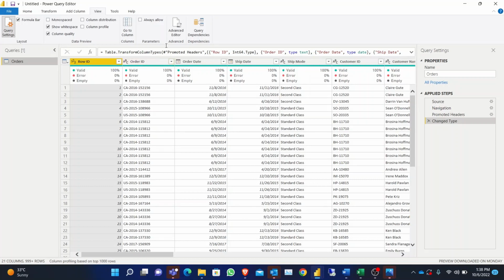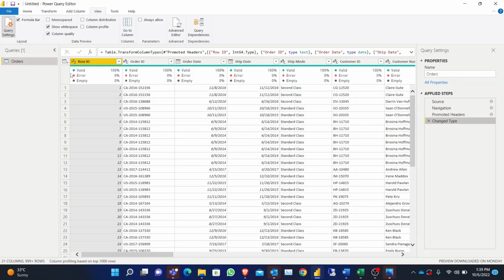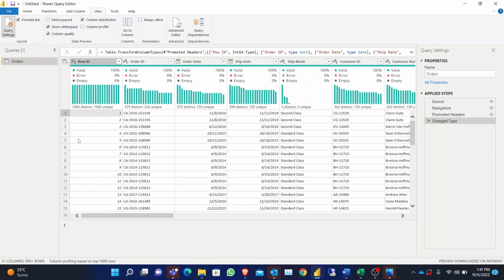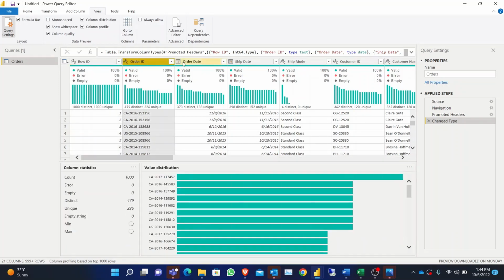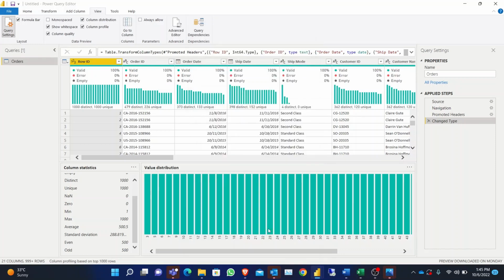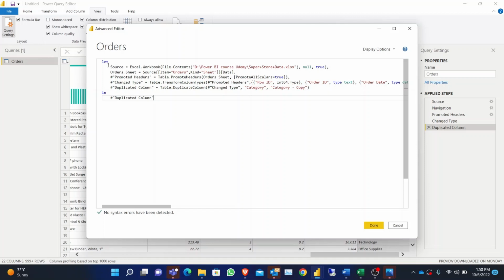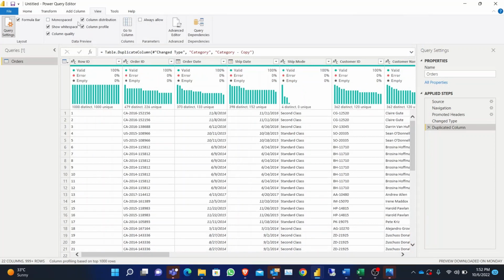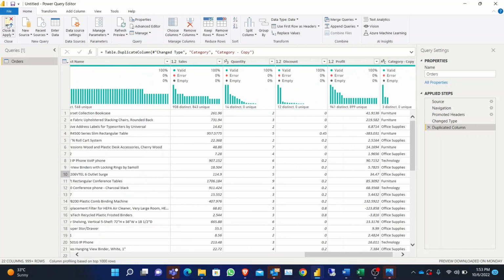10 Power Query View Tab